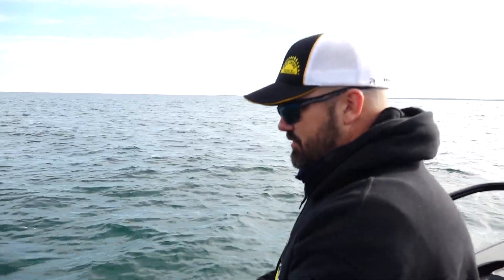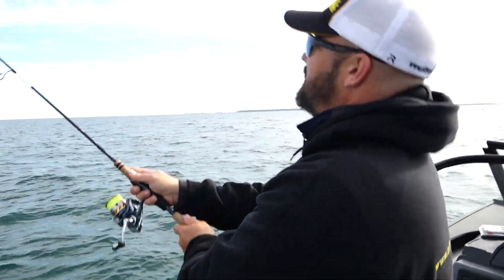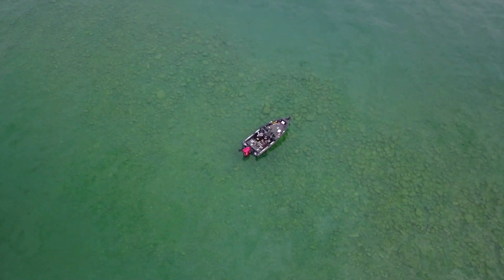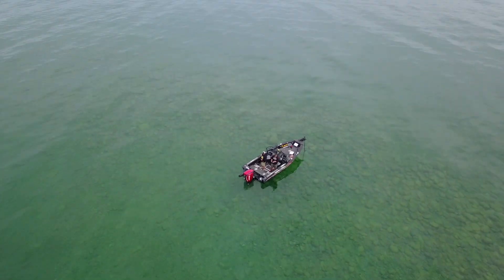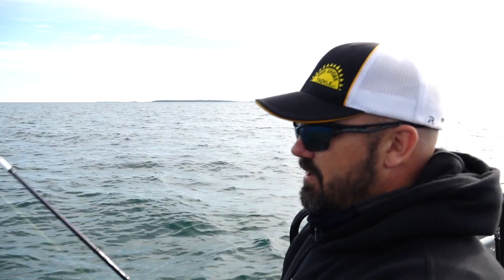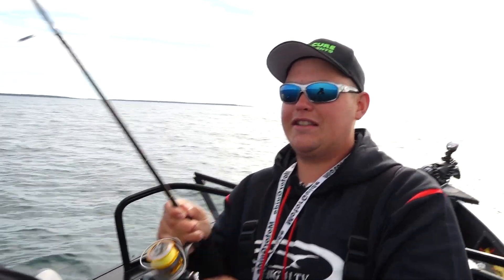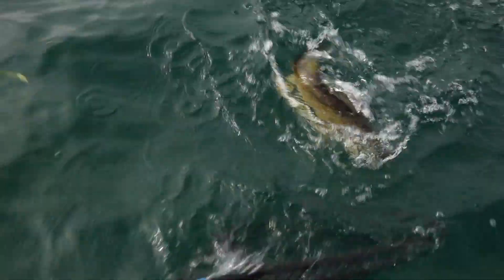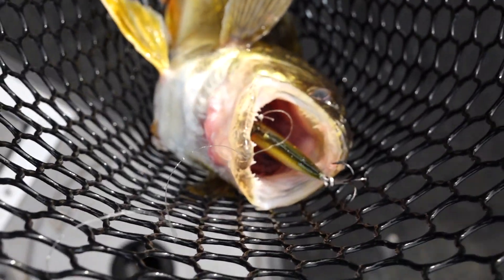Finding Structure Walleye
Walleye love bottom structure, but finding fish that use this structure is not always easy. Using tools like structure scan sonar is important to not only mark fish, but to identify specifics on the bottom like transitions from sand to rock or concentrations of larger rocks, humps on piece of structure, etc.